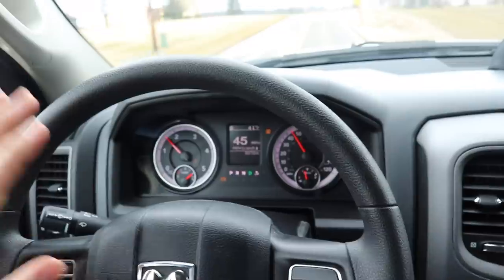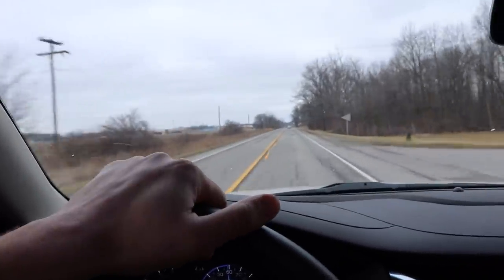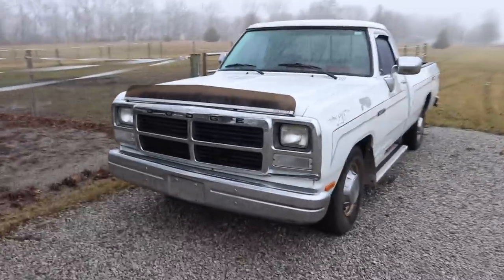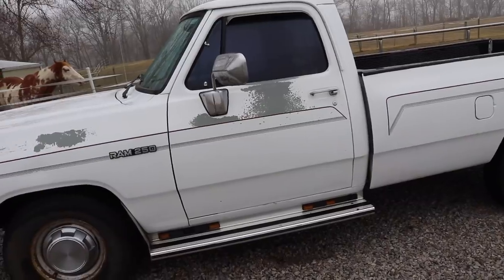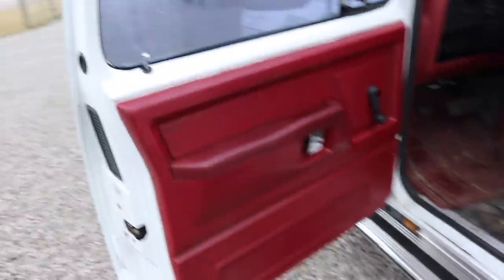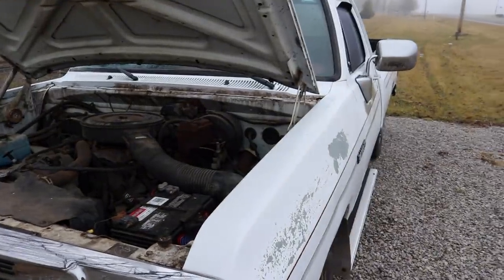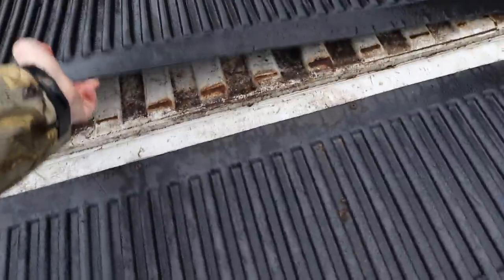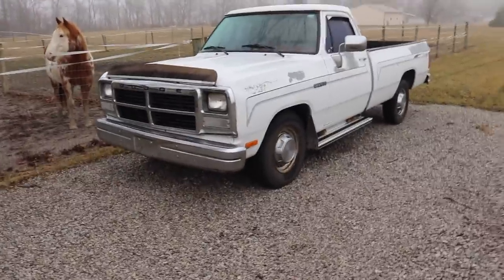We Drove 4 HOURS For This 1st Gen...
2X ENTRIES END MARCH 13th AT MIDNIGHT!!!

We Drove 4hrs For This 1st Gen...

Send stuff here:
U.S.A.
Compound Turbo Kit:
Mega Twin Intake:
4" MBRP Exhaust
2.5" Leveling Kit:
Mictuning 7.5" Light Bars
Valve Springs:
Valve springs Compressor:
HeadStuds:
Pushrods:
Rocker Pedestals:
120HP Injectors:
Boost Elbow:

Grill Insert
50 HP Injector upgrade
Gauges Pillar
Pusher Intake Systems
**2013 Super-Duty KingRanch build list!**
5" DPF Back Exhaust
Nitto 35X12.50 Tires